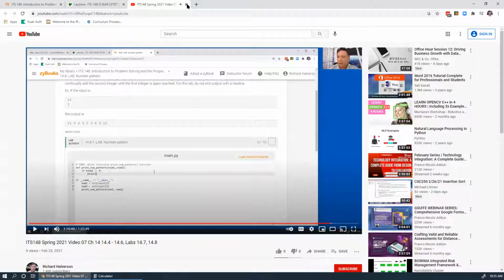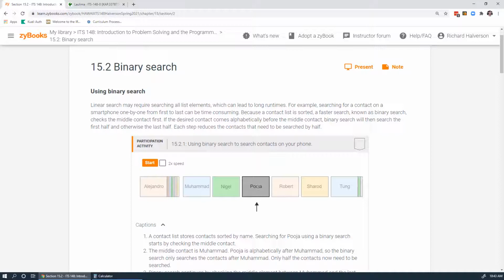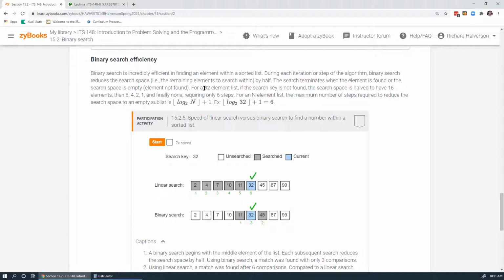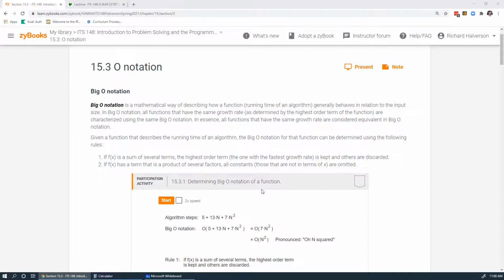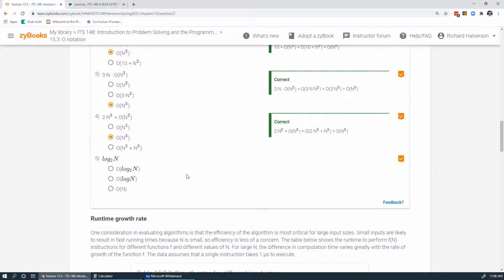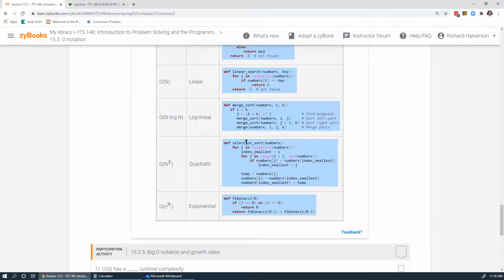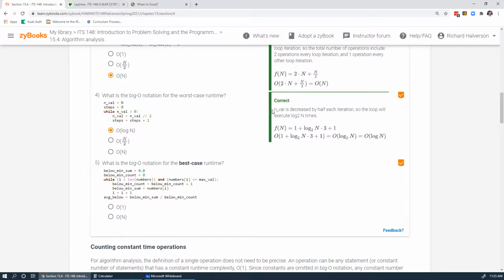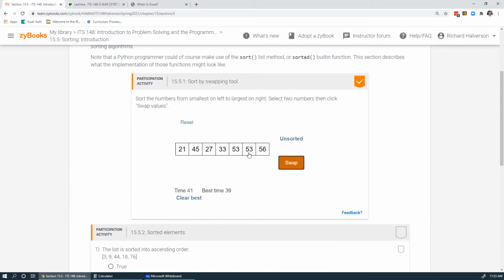ITS 148 Spring 2021 Video 08 Chapter 5.1 - 5.5 Searching and Sorting